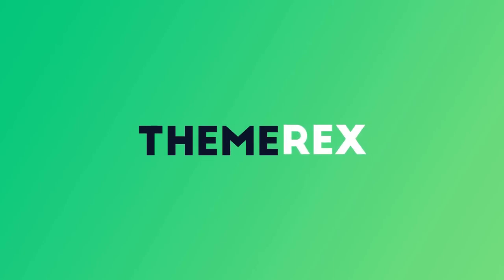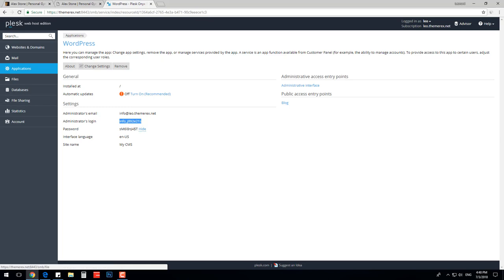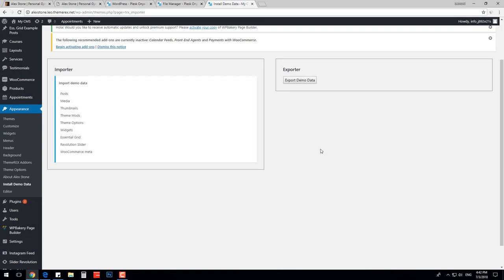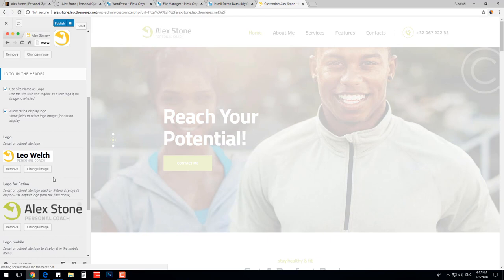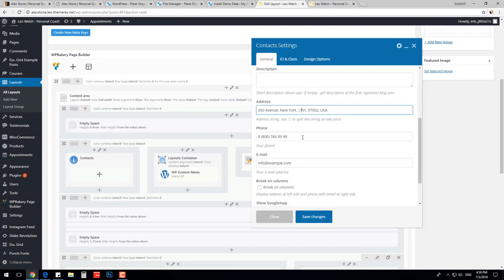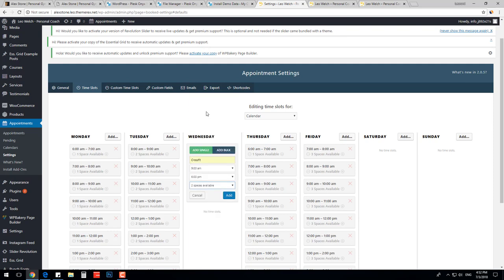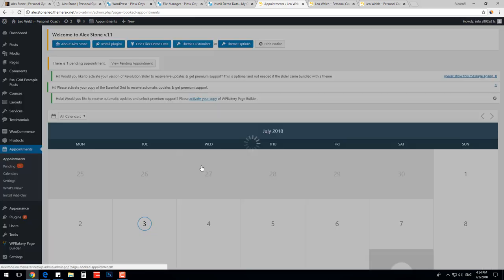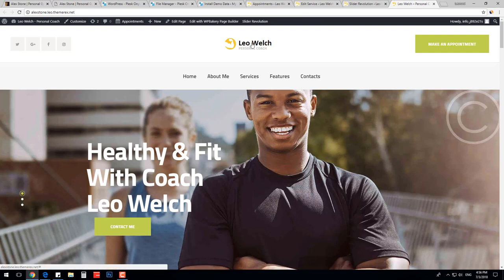How to make a Gym and sport trainer website in less than 12 mins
In this video we will show you how to make a Gym and sport trainer website in less than 12 mins with no coding skills at all, using the Alex Stone Wordpress theme by ThemeRex.net